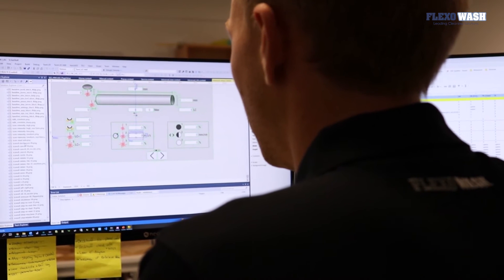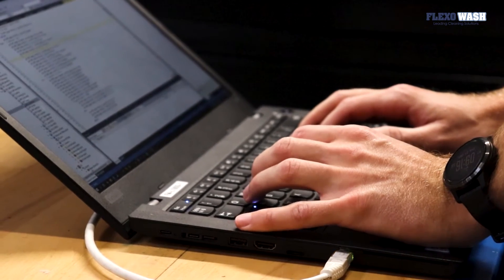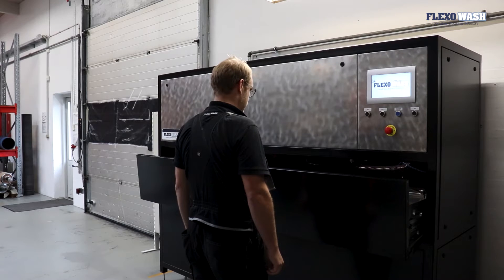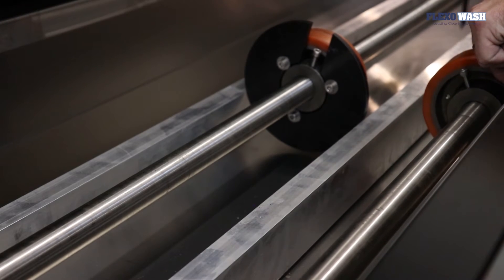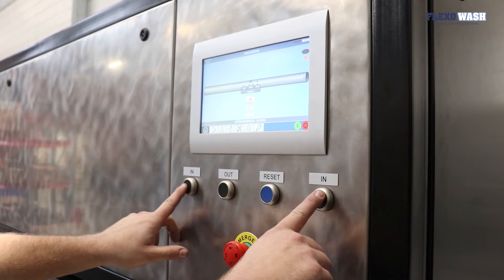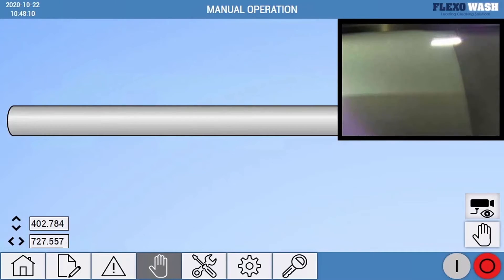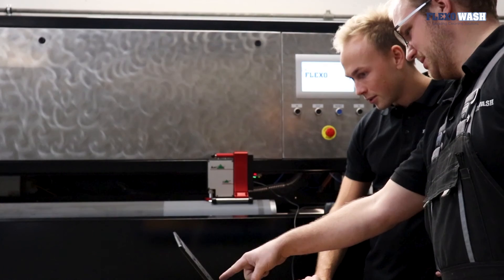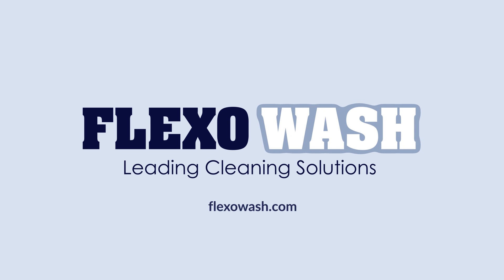FW Anilox Laser Cleaner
ANILOX CLEANING WITH LASER: It is now almost a cliché that the anilox is the heart of the flexo process.  The need to maintain aniloxes correctly is es­sential to survive in our competitive world.  It is critically important for a consistently high-quality print and for a constant output with minimal downtime. If you want to excel and stay ahead of your competition, you need to have the right procedures and equipment in place.

When developing and designing our FW Anilox Laser Cleaners flexibility have been a key objective. In the FW 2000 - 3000 model it is possible to clean several narrow web rolls or a combination of narrow and wide web rolls and sleeves in ONE machine.

For the smaller models FW 850-series you can clean up to two narrow web rolls in one cleaning cycle.

Most importantly it is a waste-free and sustainable cleaning method with no liquid handling or consumption.